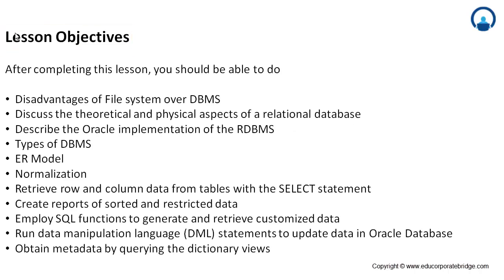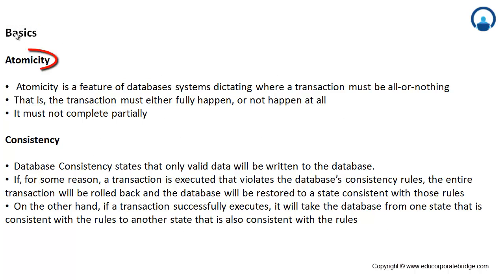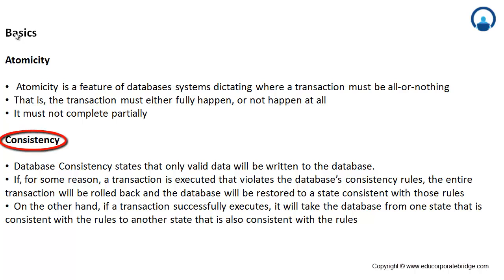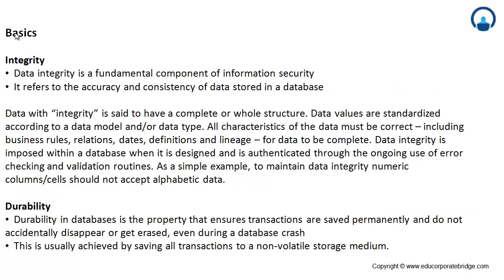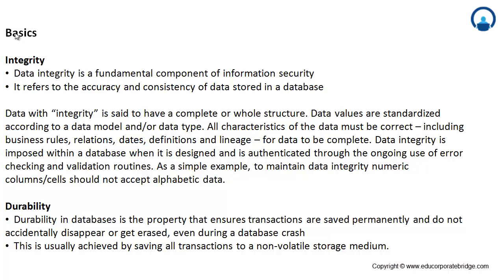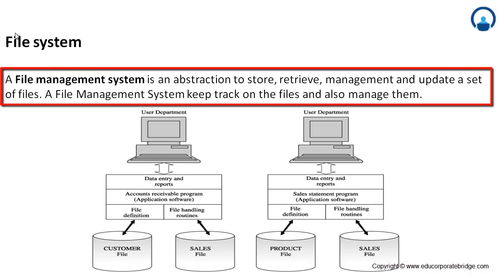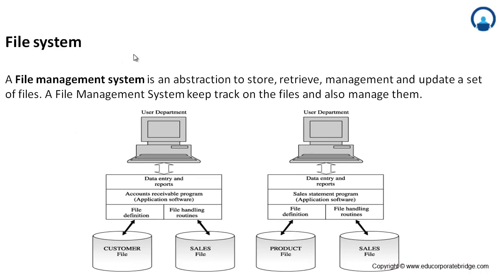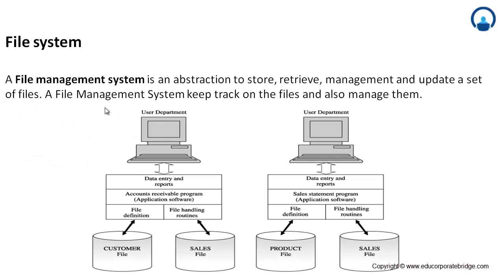Oracle SQL - A Comprehensive Training on Oracle SQL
This course will teach you the SQL language on an Oracle database. This introductory course teaches you how to work with data in your Oracle Database using Oracle's proprietary SQL language. It starts with the basic overview of what SQL is all about and then covers basic queries and common things you might be expected to do on a job.